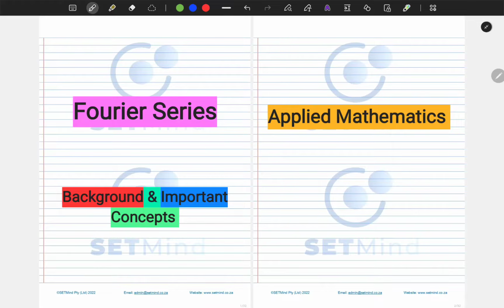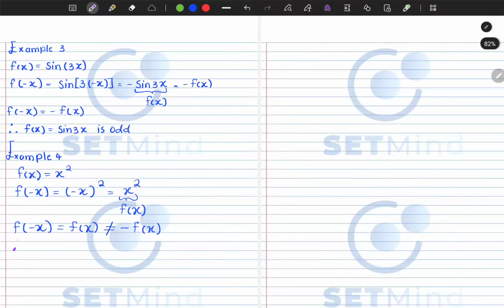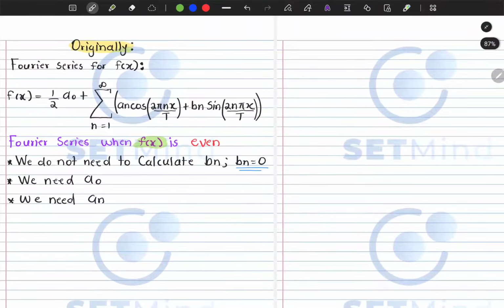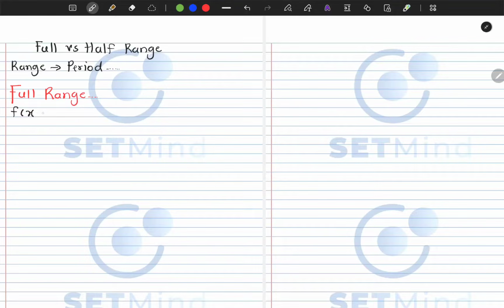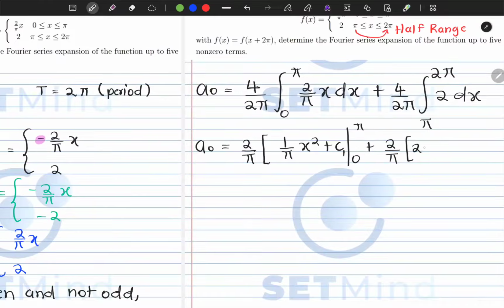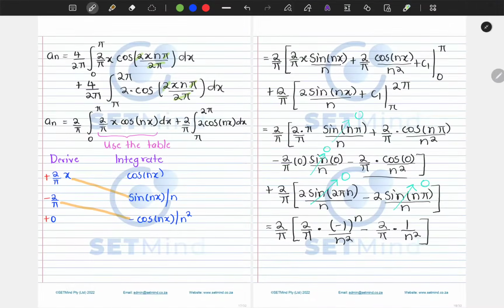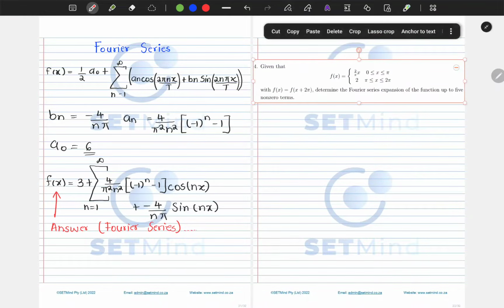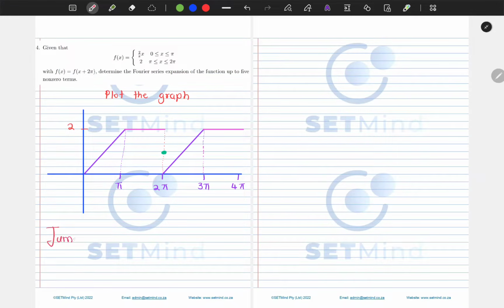Fourier series made easy | Introduction of concepts and worked problems | Applied Math | SETMind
This lesson covers the introduction and fundamental concepts of Fourier Series. It covers supporting concepts such as determining whether functions are : even functions,  odd functions, neither even nor odd function. We cover a worked problem in detail to illustrate the application of the concepts.